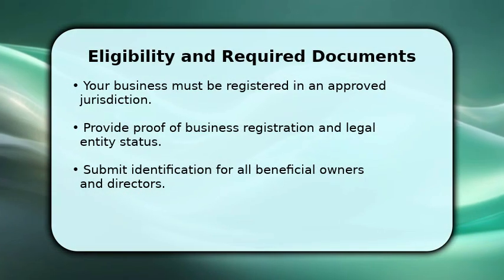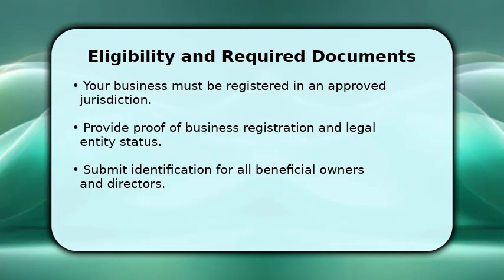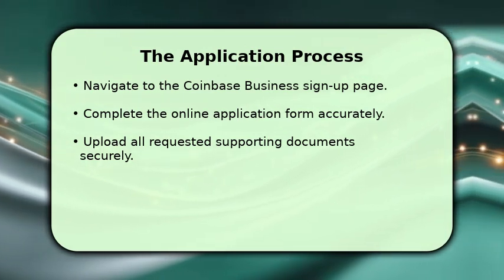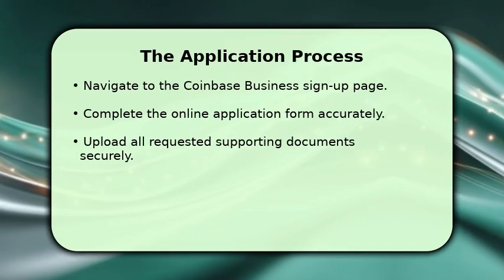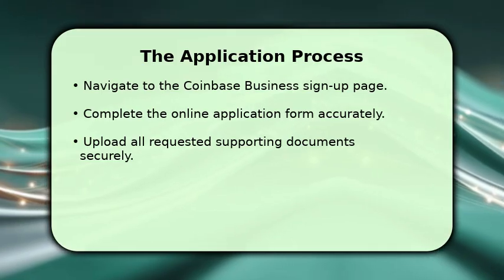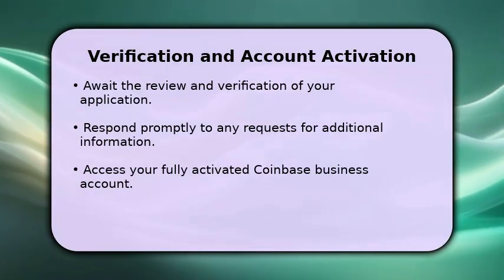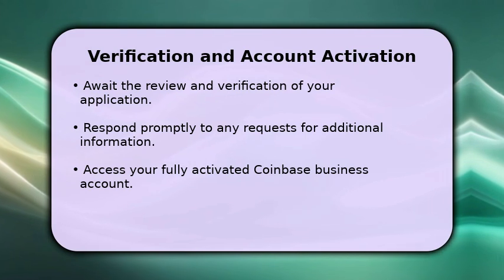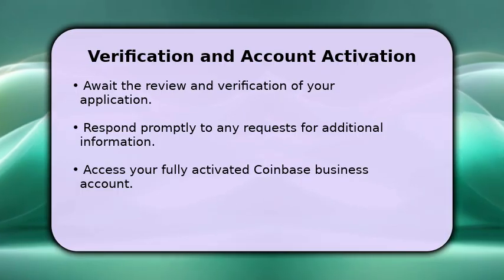How to Open a Coinbase Business Account (Only Way)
▸ (f) In this video, we will show you the step-by-step process of opening a business account on Coinbase. This is the only way to comply with IRS regulations and start accepting cryptocurrency payments for your business. We'll cover everything from creating an account to verifying your identity and setting up your business profile.

Coinbase business account, how to open a business account on Coinbase, Coinbase business registration, IRS regulations for crypto businesses, opening a business account on Coinbase, Coinbase business setup, complying with IRS rules, business account on Coinbase, crypto payment processing, Coinbase business verification